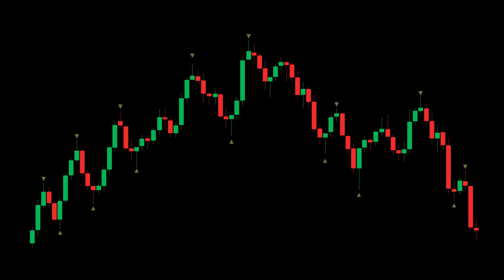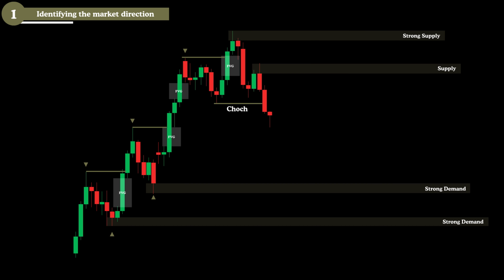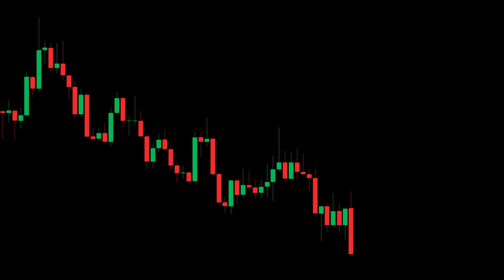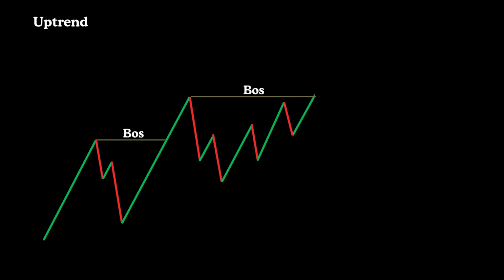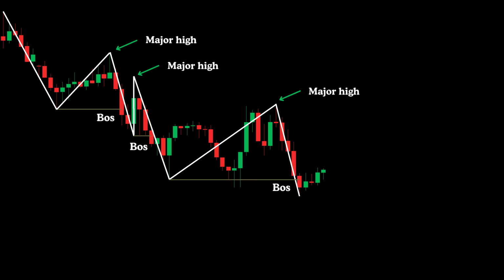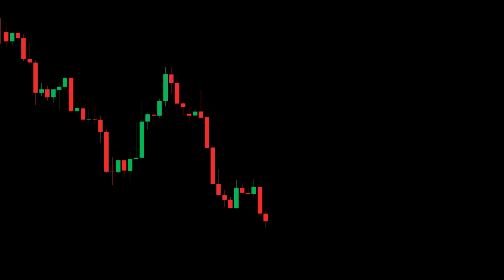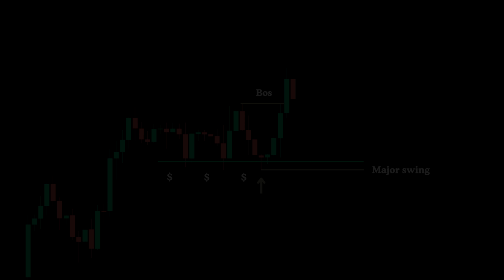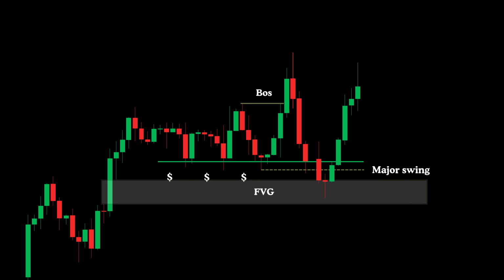Market Structure Mastery Trading Strategy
In today’s video, we’ll uncover the best Market Structure Trading Strategy that can help you identify the trend direction, key levels, and high-probability reversal zones with precision. 📈✨
You’ll learn how to read and map market structure like a professional trader, giving you a clear edge in your trade setups.
Whether you’re a beginner or an advanced trader, this strategy will help you build confidence, trade with discipline, and make better trading decisions. 💪📊